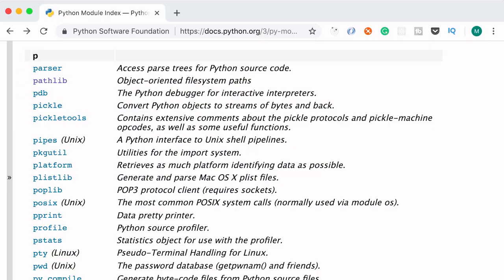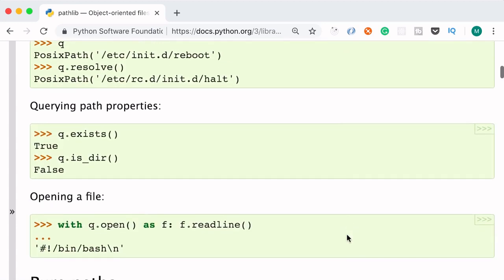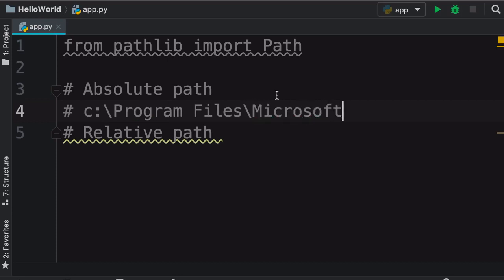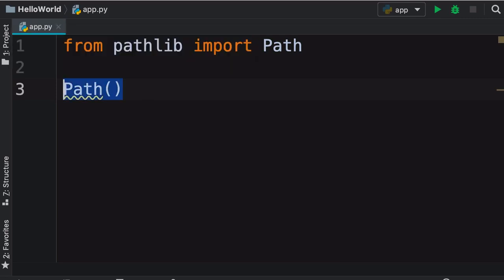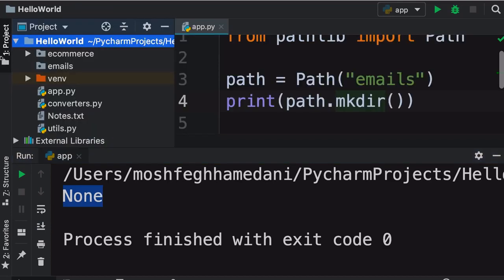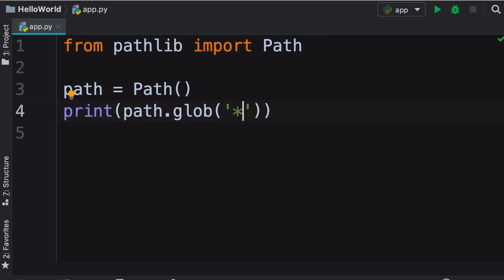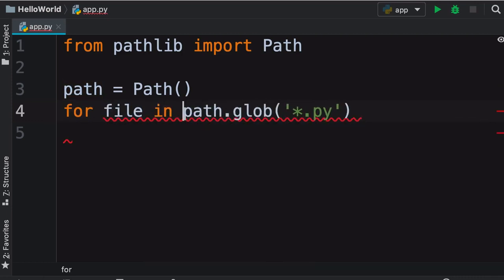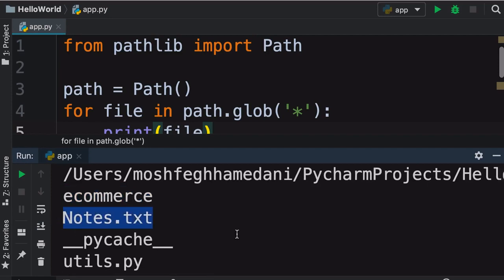Files and Directories in Python | Python Tutorials | Python for beginners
python tutorial
python language
python programming